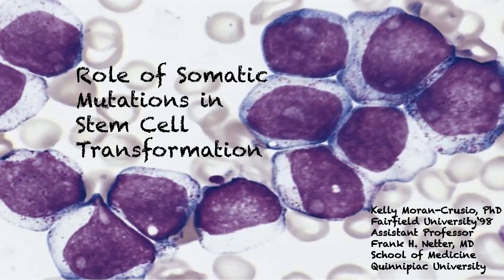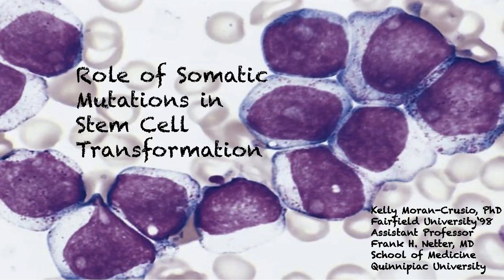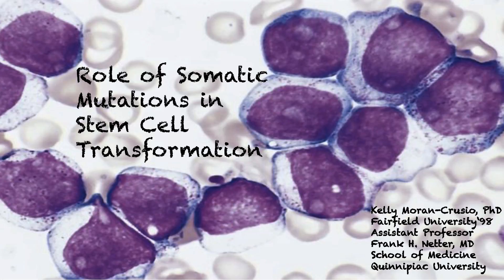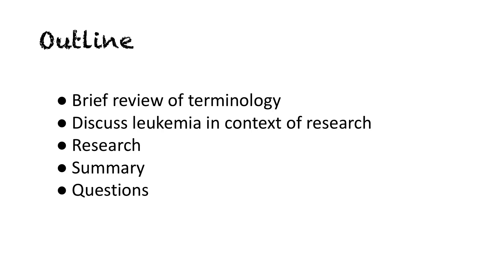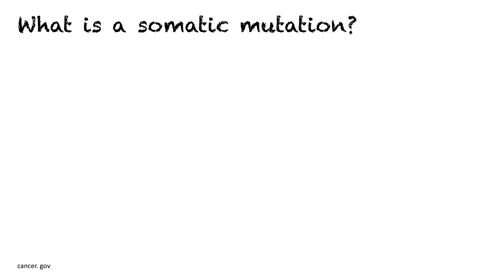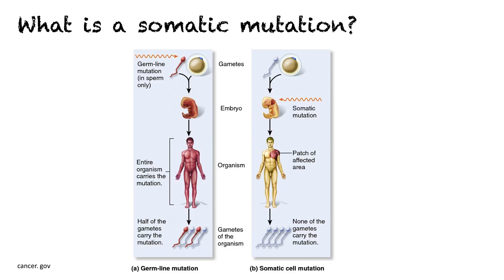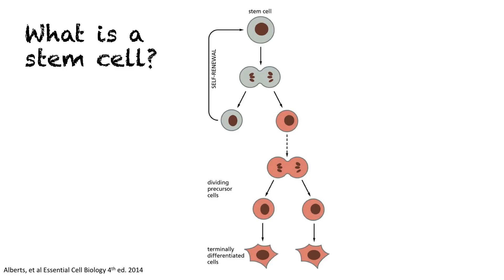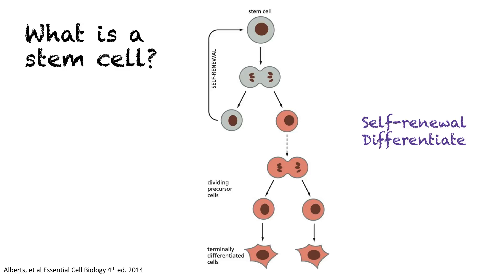Biology Lecture Fairfield University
11-30-16 Biology Lecture Series